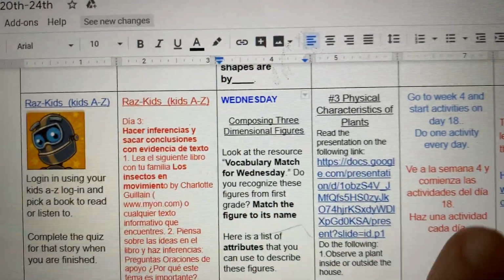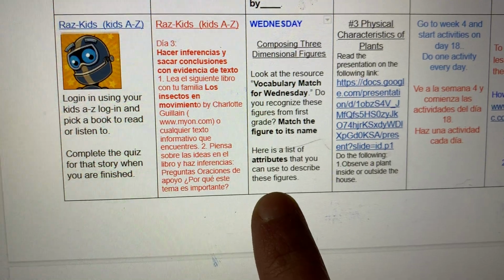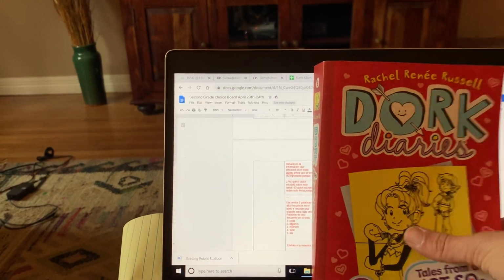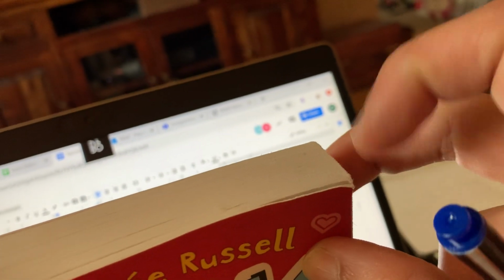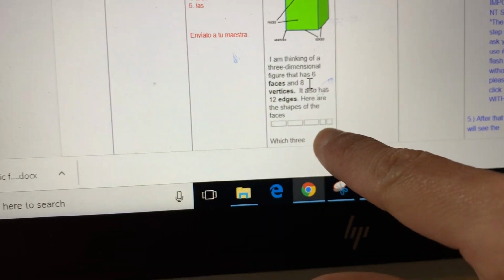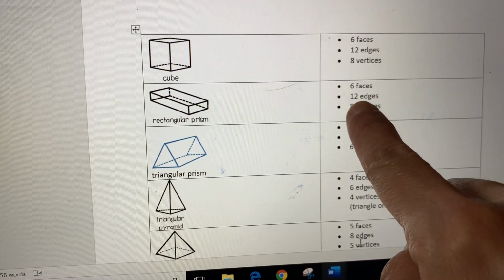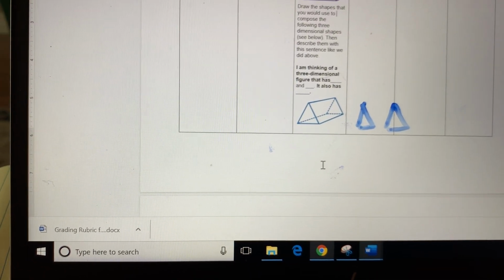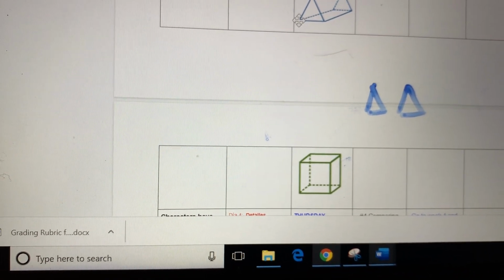Wednesday 4/22 math: composing 3D figures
Learn about Monday’s lesson/activity